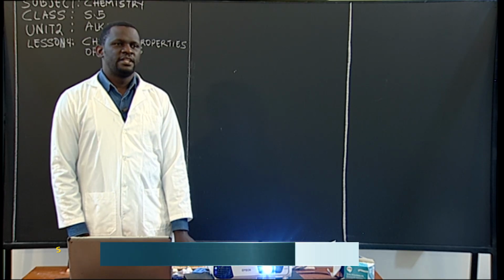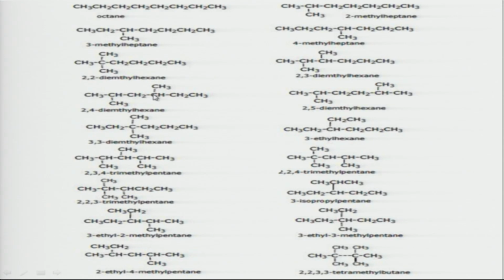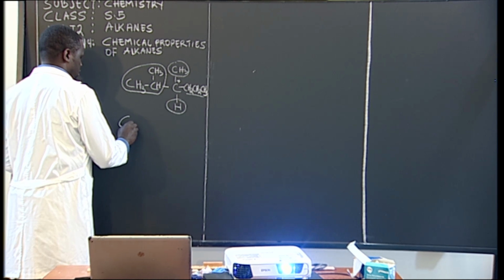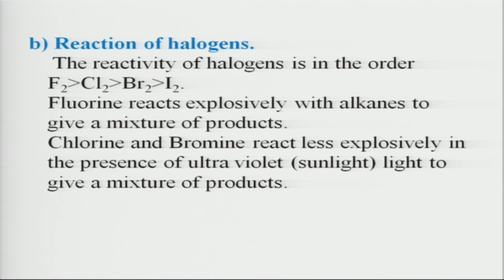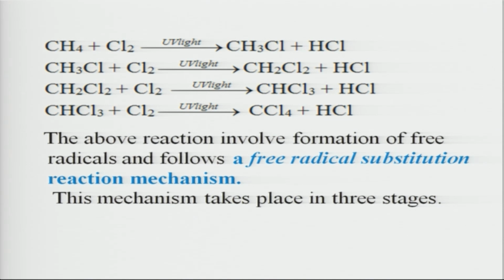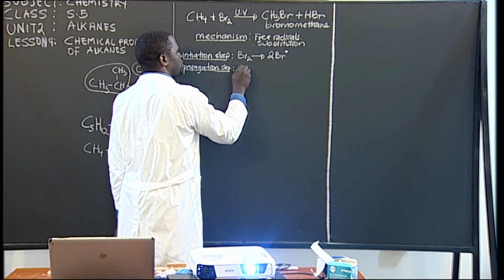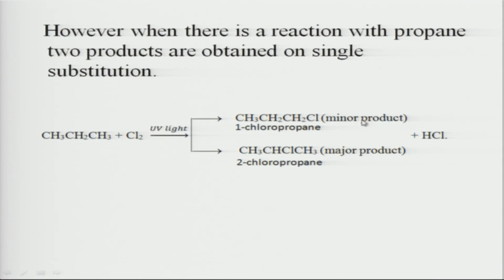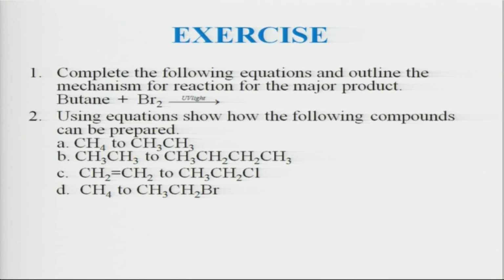S5 Chemistry Unit 2 Alkanes Lesson 4 Chemical Properties of alkanes Part 1